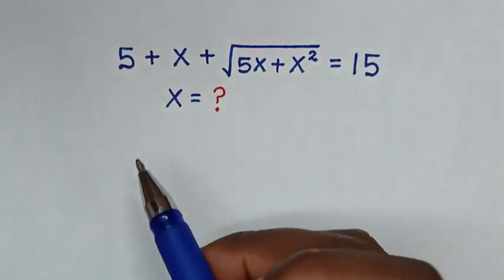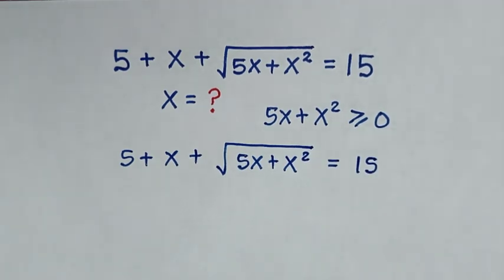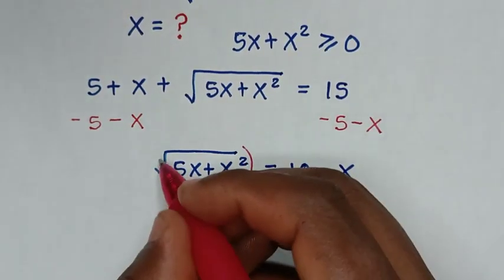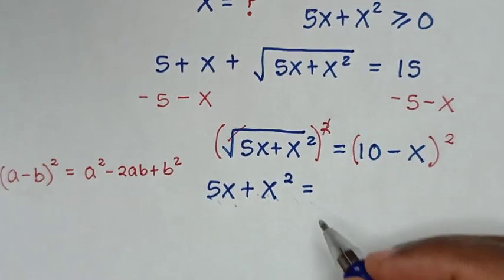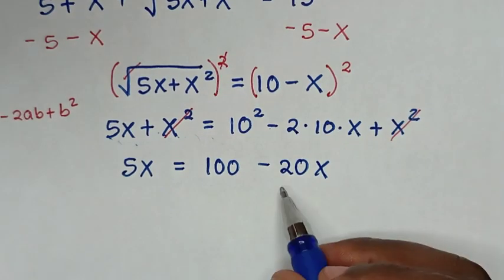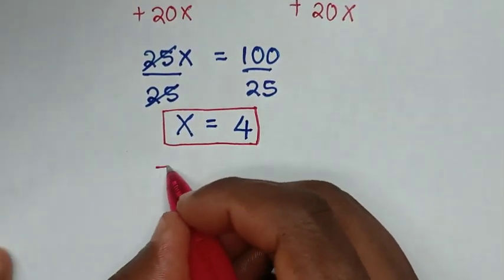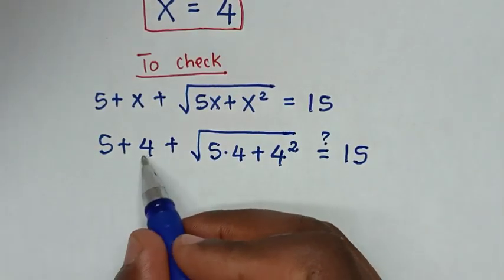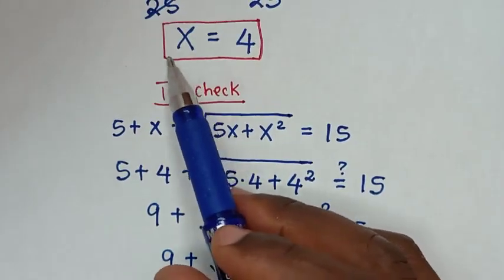A Nice Algebra Equation with Square Root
How to solve 5 + x + √(5x + x²) = 15 to find the value of X in this math problem